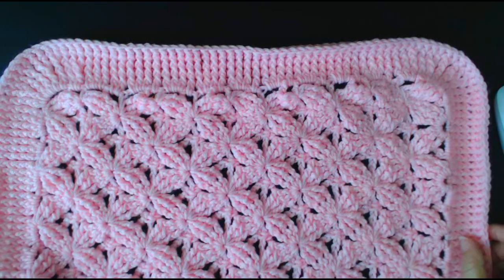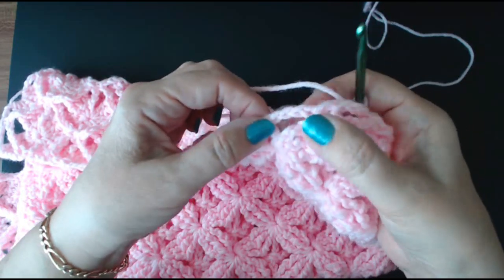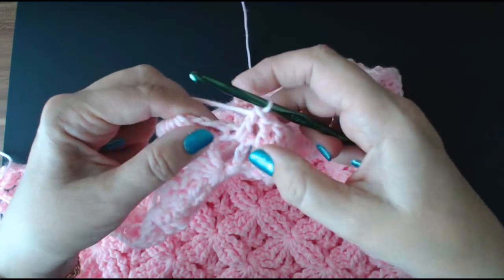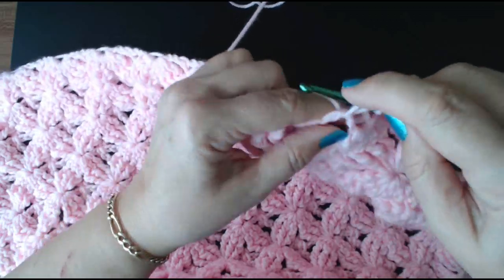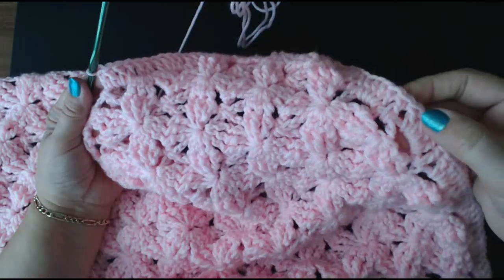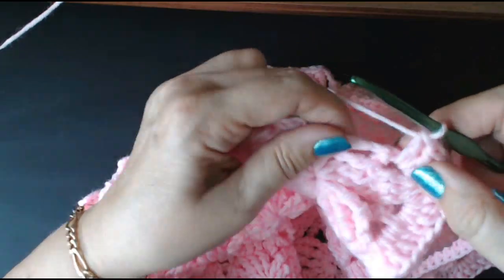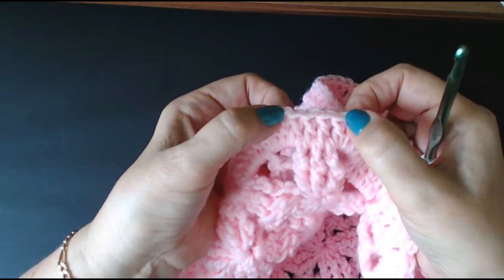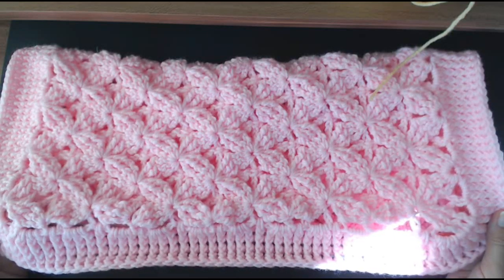Crochet blanket, butterfly stitch pattern, How to crochet the border on the "BUTTERFLY BLANKET"